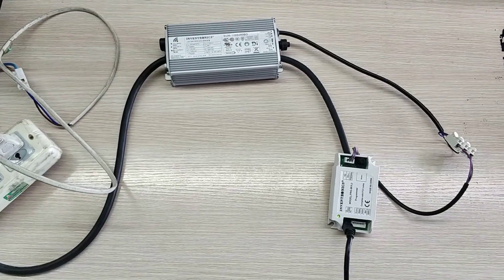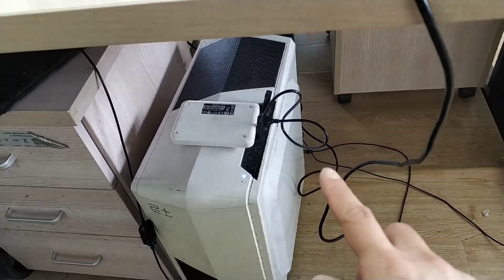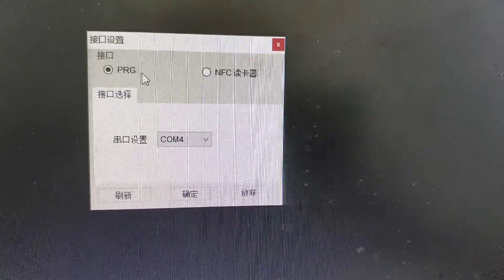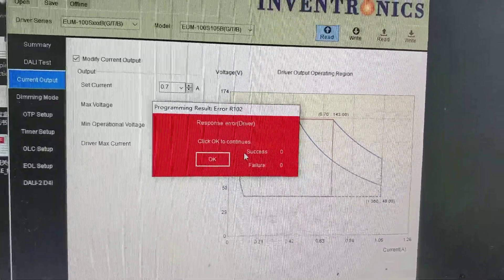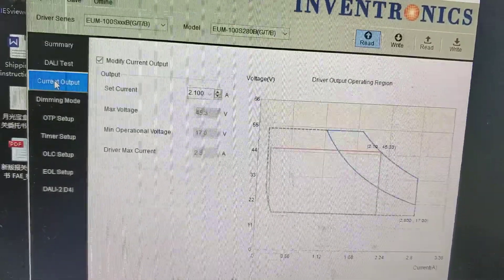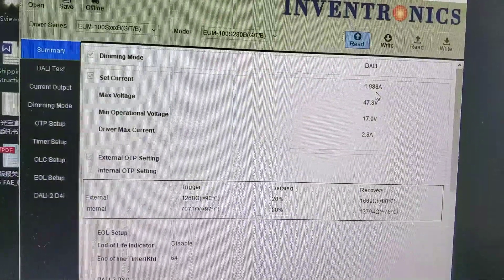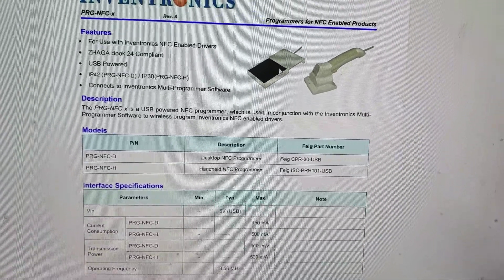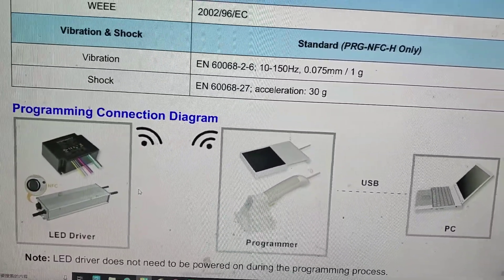How to Set The Output Current of Inventronics EUM-xxxBG Dali-2 D4i Cert. Dali Dimmable LED Drivers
🔧 Learn How to Set the Output Current of Inventronics EUM-xxxBG Dali-2 D4i Certified Dimmable LED Drivers! 🔧

In this video, we dive deep into the EUM-xxxSxxxBx series, a remarkable line of LED drivers that range from 75W to 240W. Designed for exceptional performance, these constant-current drivers operate on an input voltage of 90-305Vac, boasting an excellent power factor. With an IP66/IP67 rating, they're perfect for both indoor and outdoor applications, ensuring reliable operation in various environments.

Key Features of the EUM-xxxSxxxBx Series:
Full Power at a Wide Output Current Range: Enjoy constant power delivery tailored to your needs.

Adjustable Output Current (AOC) with NFC: Easily program your output settings via NFC technology for optimal performance.

DALI-2 and D4i Certified: Benefit from advanced dimming control that supports two-way communication, enhancing compatibility and functionality.

Three Timer Modes for Dimming: Customize your lighting with flexible dimming options.

Dim-to-Off Functionality: With standby power consumption at ≤ 0.5 W, save energy when your lights are not in use.

Always-On Auxiliary Power: Provides 24Vdc, 125mA, 3W, with transient peak power capabilities of up to 10W for your low-voltage controls.

Integrated 16Vdc Bus Power Supply: Designed based on DALI-2 standards for seamless integration.

High Accuracy Power Metering: Integrated metering offers accuracy up to ±1%, allowing precise monitoring of power usage.

Output Lumen Compensation: Ensures consistent light output, even as conditions change.

End-of-Life Indicator: Stay informed about the status of your drivers for hassle-free maintenance.

Thermal Sensing and Protection for LED Modules: Built-in safeguards ensure reliability and longevity.

Comprehensive Protection: Input surge protection (DM 6kV, CM 10kV) along with IUVP, IOVP, OVP, SCP, and OTP safeguards your system.

Versatile IP Rating: Suitable for UL Dry, Damp, and Wet locations.

TYPE HL Rated: Safe for use in Class I, Division 2 hazardous locations.

7-Year Warranty: Peace of mind with extensive coverage for your investment.

Why Choose Inventronics LED Drivers?
Our EUM series drivers are engineered for intra-luminaire solutions and health monitoring applications, making them the perfect choice for a variety of lighting projects. With high efficiency and a compact metal case, these drivers operate cooler, which significantly enhances reliability and extends product life.

🌟 Ready to upgrade your lighting solutions? 🌟